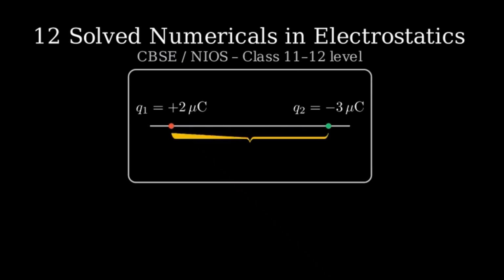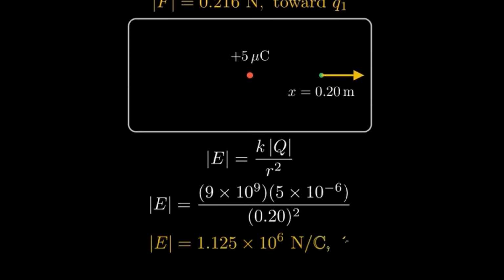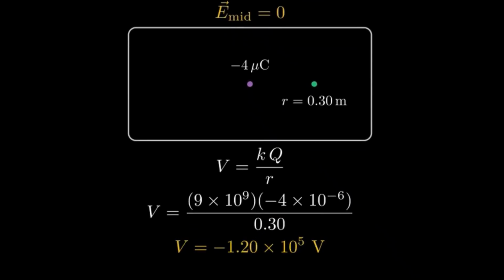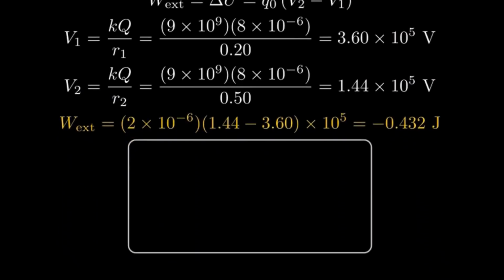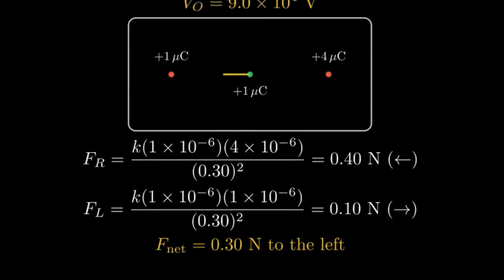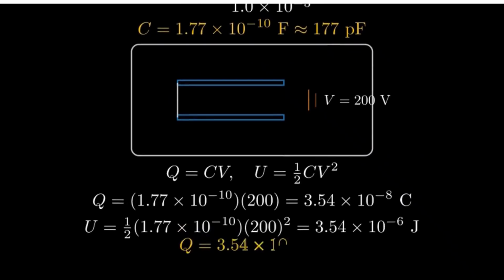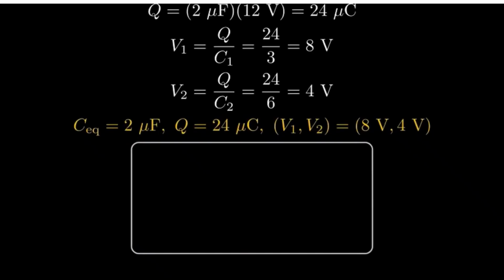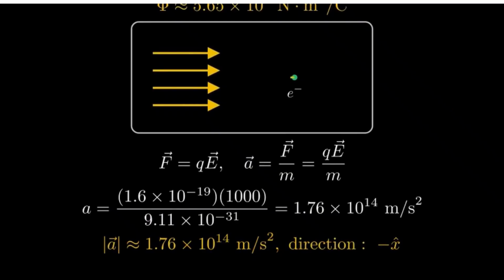12 Important Numericals on Electrostatics | Class 12 Physics | CBSE & NIOS | Step-by-Step Solutions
In this video, Pankaj Sharma from Brainleague Learning explains 12 most important numerical problems on Electrostatics for Class 12 Physics (CBSE & NIOS).

Each question is solved step-by-step with clear reasoning — covering key topics like:

Coulomb’s Law

Electric Field and Electric Potential

Potential Energy of Two Charges

Gauss’s Law

Electric Dipole

Capacitors and Energy Stored

This video is perfect for CBSE Class 12, NIOS Physics, and board exam 2025 preparation.

🧠 What you’ll learn:

How to apply electrostatics formulas correctly

How to solve board-level numericals with units

Tricks to avoid common mistakes in electric field and potential problems

🎓 Timestamps
00:00 – Introduction
01:15 – Coulomb’s Law Questions
04:30 – Electric Field Problems
08:10 – Electric Potential & Potential Energy
12:00 – Gauss’s Law Applications
15:20 – Capacitors & Energy
18:00 – Summary and Key Takeaways